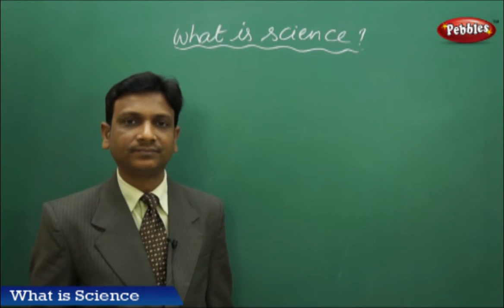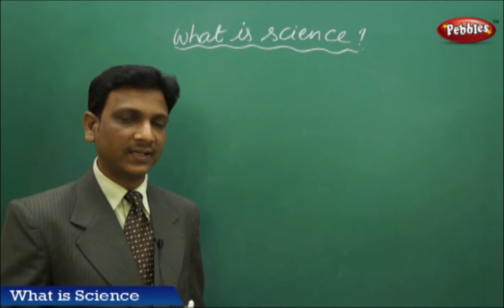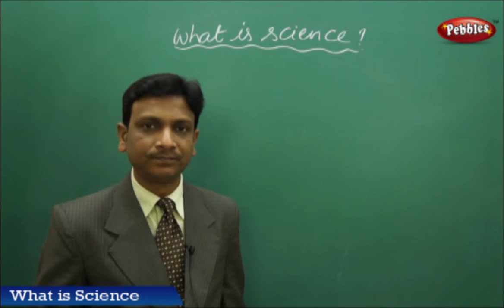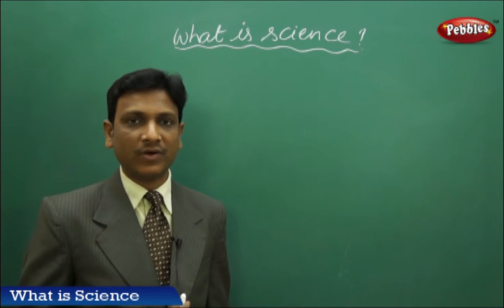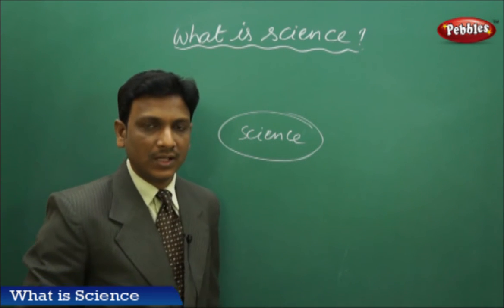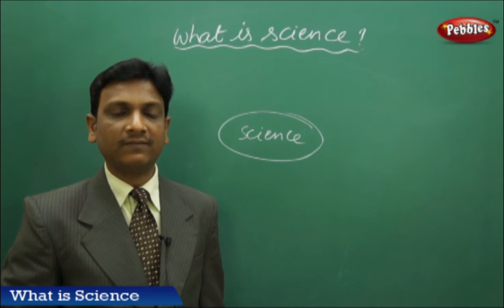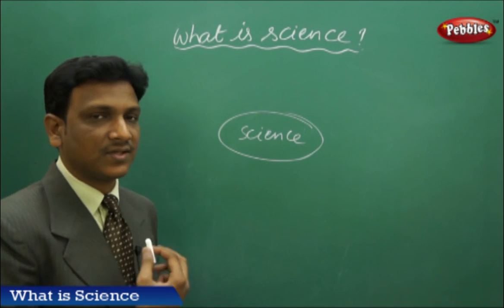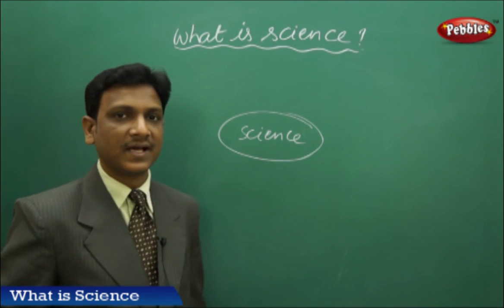Introduction : What is Science | Biology | Class 8 | AP&TS